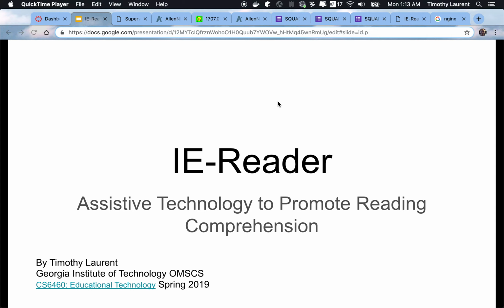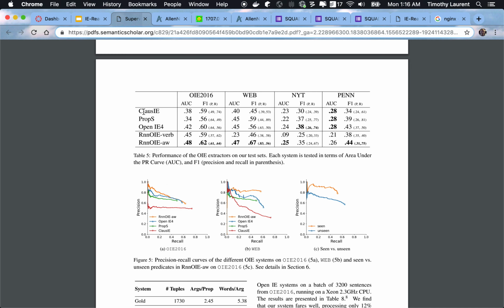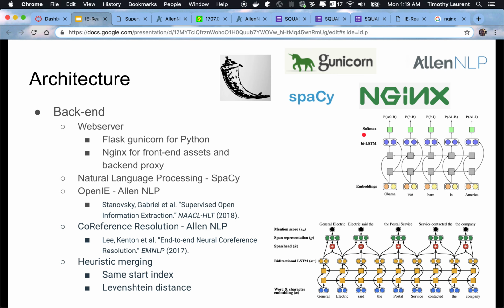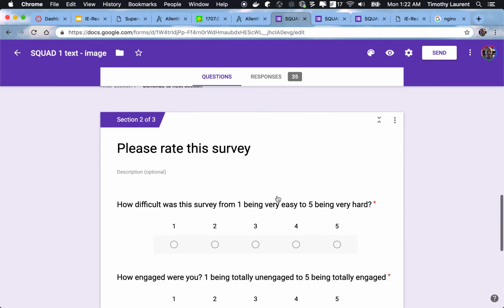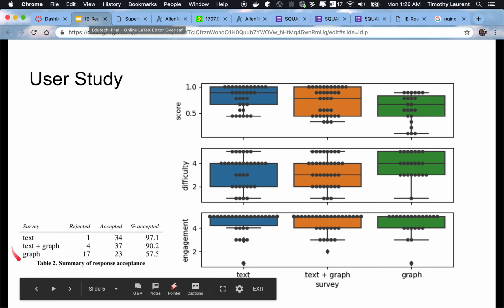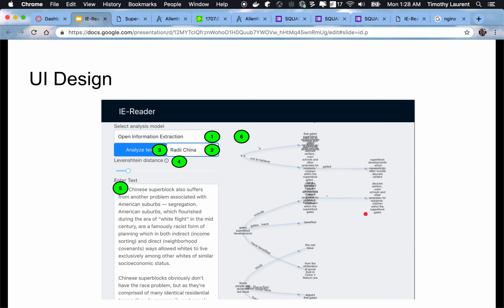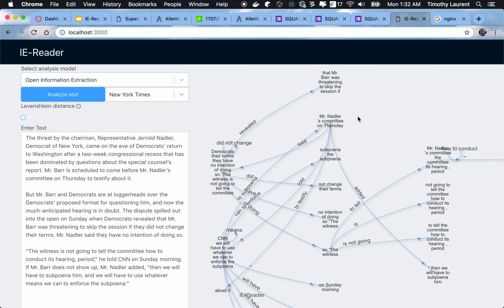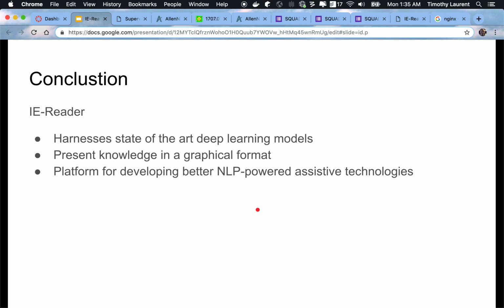IE reader demo